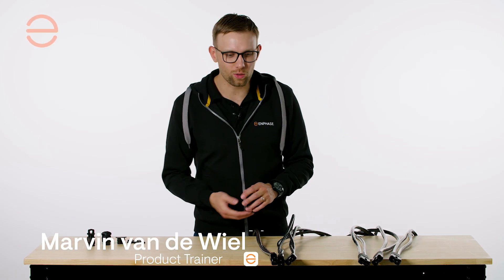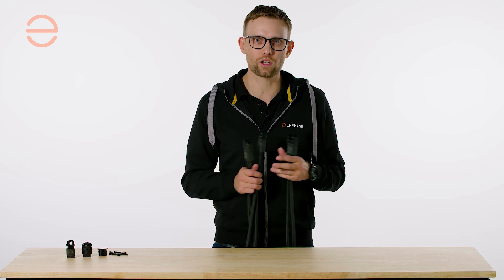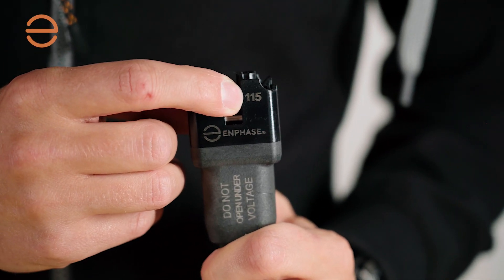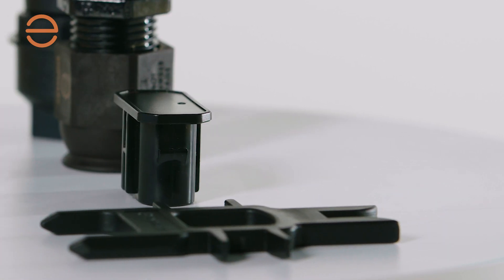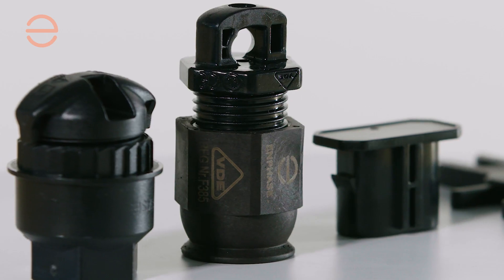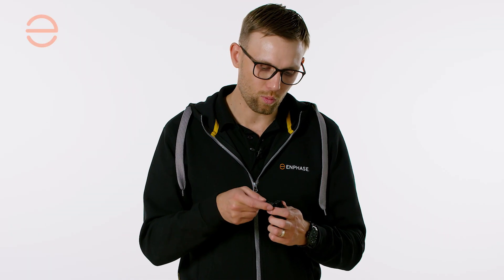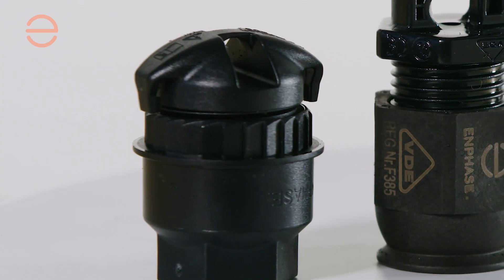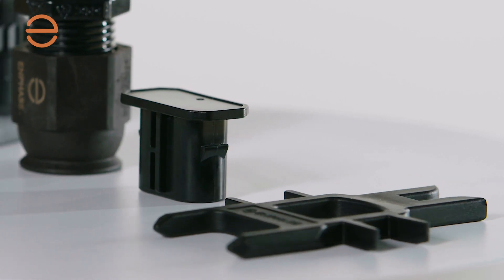Enphase - Introduction IQ Cable (English Version)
This video provides more information about the IQ Cable. The IQ Cable is part of the IQ System. These products provide fast, easy and reliable installations.